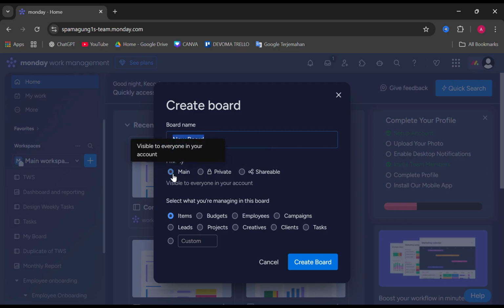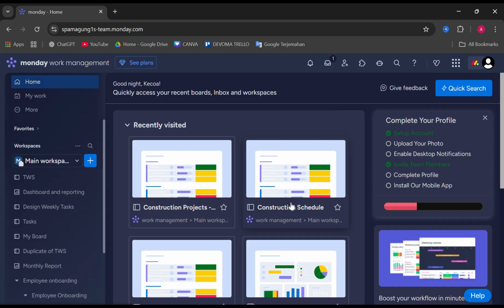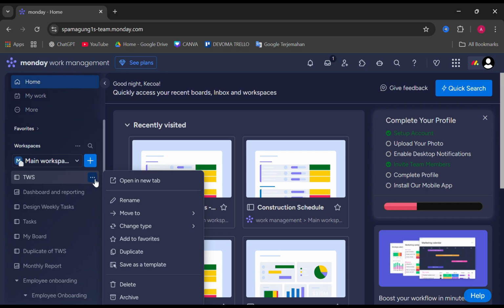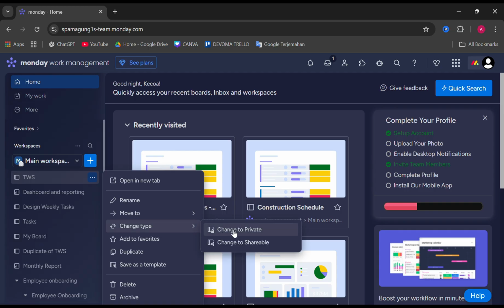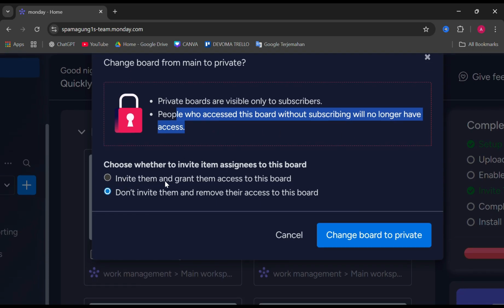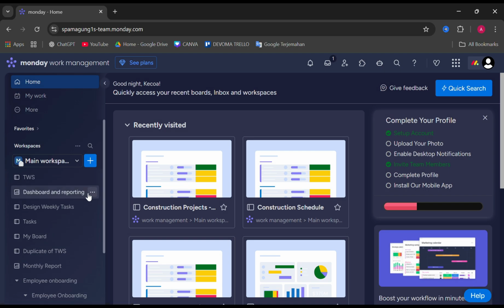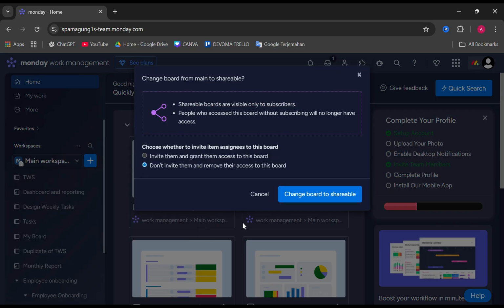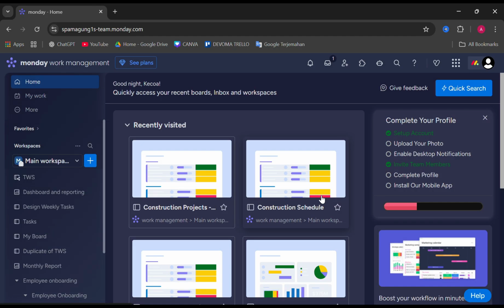How to Change Board Type in Monday.com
Learn how to change the board type in Monday.com so you can switch between Main, Shareable, and Private boards depending on your workflow needs. This tutorial shows you exactly where to find board type settings and how to update them safely without losing access or data.

What you’ll learn:
• How to access board type settings in Monday.com
• How to switch between Main, Shareable, and Private boards
• How board types affect permissions and visibility
• What happens to members when changing board type
• Tips for choosing the right board type for your project